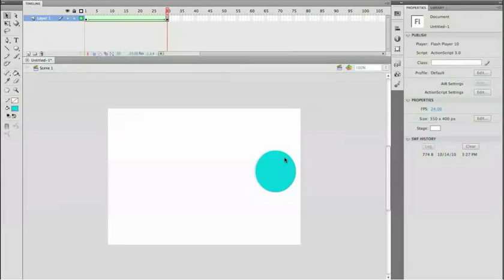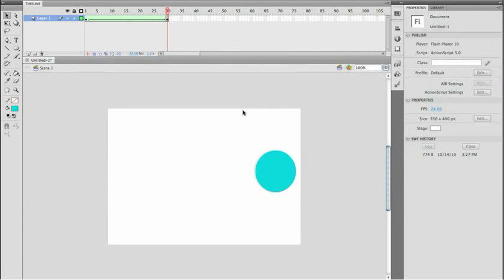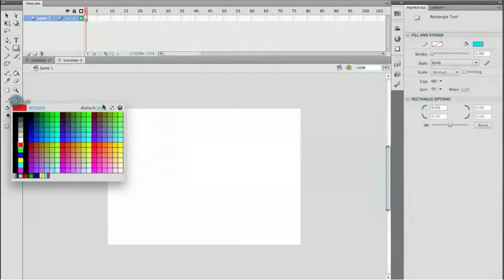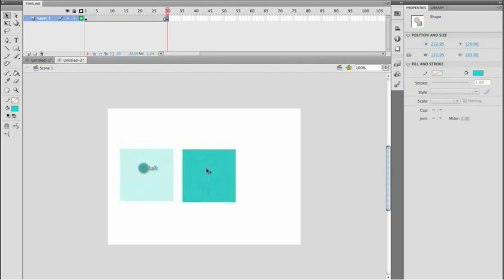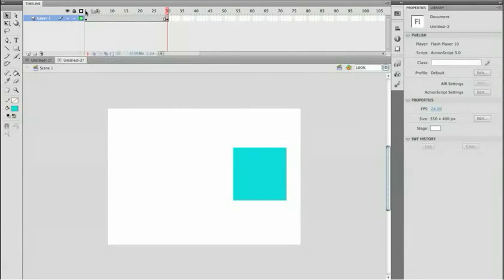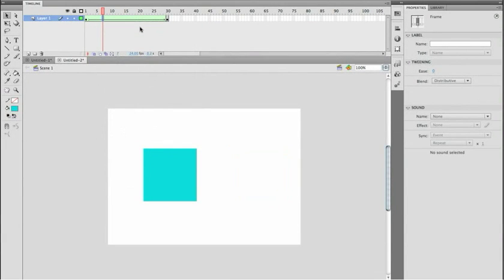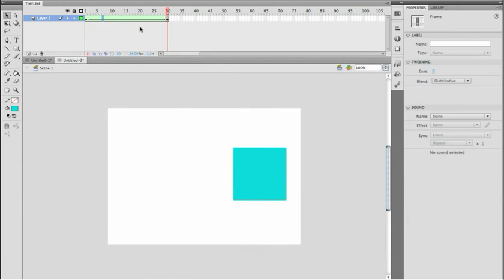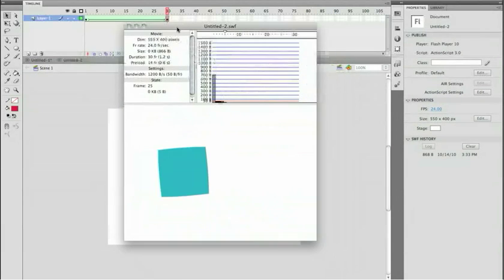Flash_SimpleShapeTween-a.mov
Flash Basics - How to create a Simple Shape Tween - Tutorial